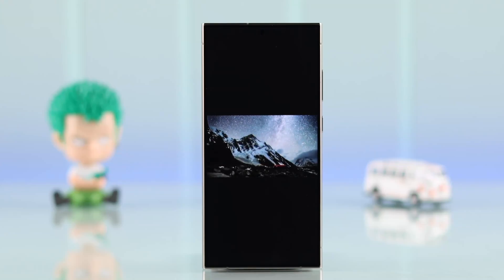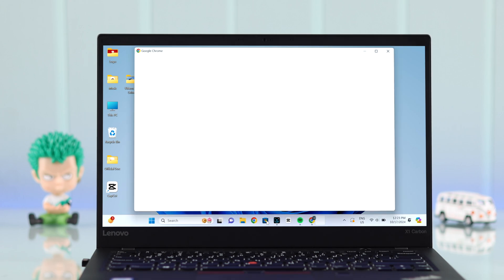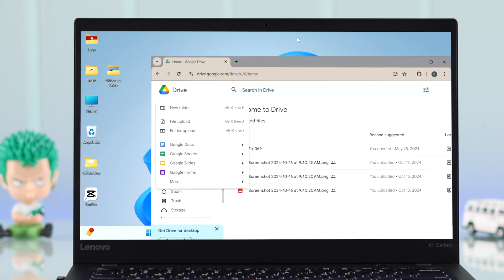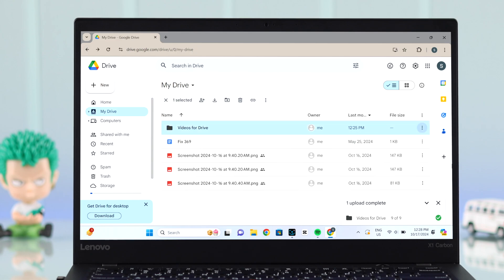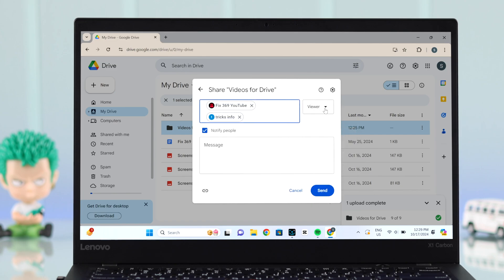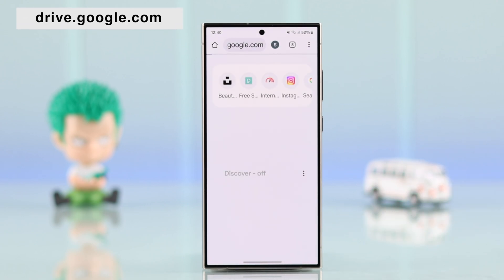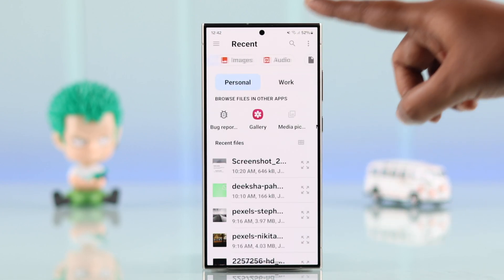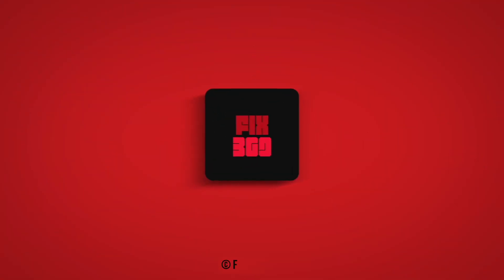How to Create Google Drive Link to Share Files & Folders!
Need help to Create a Google Drive Link to share files and folders from your Windows/Mac Computer and iPhone/ Android Phone? Want to know how to upload files and folders to share high-resolution pictures and videos without compromising the quality? Well, you’ve come to the right video.

In this video, the Fix369 Team will show you how to:

*Upload files or folders on Google Drive from a Windows or Mac PC.
* Create a File or Folder sharing link on Google Drive from the Computer.
* Add members to sharable Files and folders on Google Drive on PC.
* Upload and Share files and folder Google Drive from iPhone/Android Phone.

0:00 Create a Google Drive Link to Share Files & Folders
0:20 Upload file or Folder on Google Drive from PC
1:01 Create a Link to Share Google Drive Files and Folders (Change Permission settings)
1:41 Please Note
1:50 Upload and share files from Google Drive on iPhone/ Android Phone